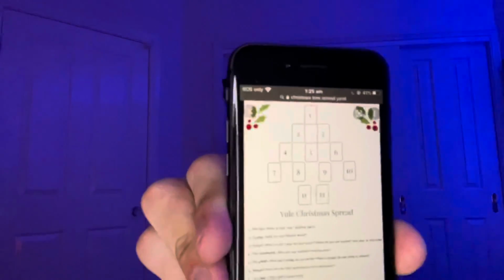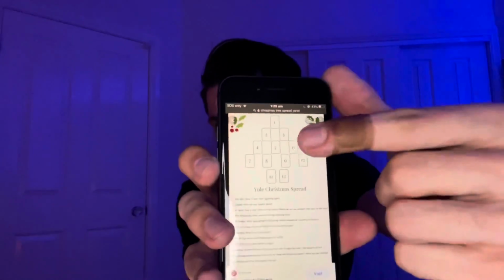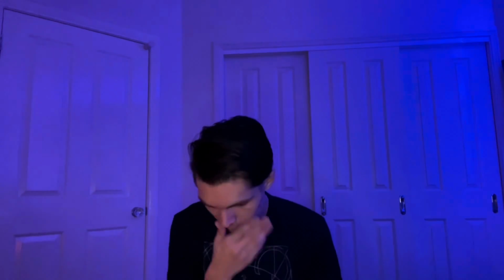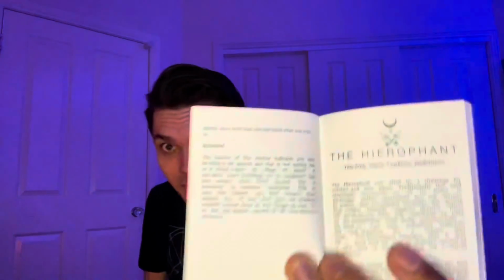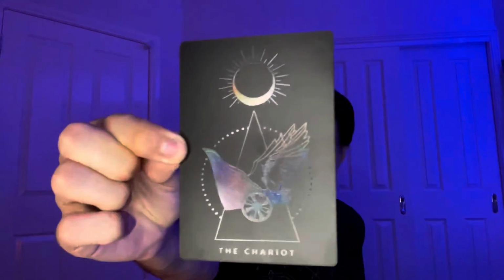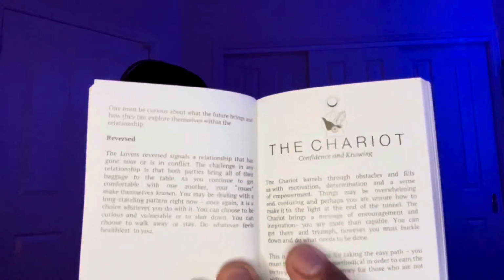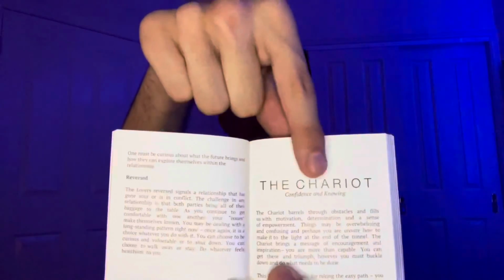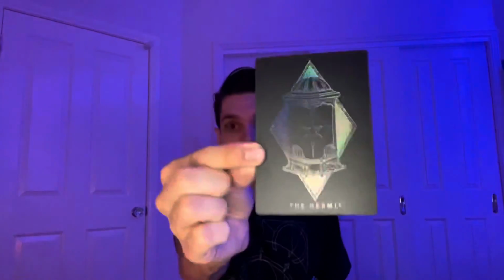Christmas Tree Tarot Spread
Arrange your cards in a Christmas tree pattern and follow the guide to do this reading;
1. What is your guiding light?
2. What are you hopeful about?
3. What is your vision for the future?
4. What are you watching over?
5. What message do you bring to others?
6. How will you find joy in the New Year?
7. What gifts do you carry?
8. How are you manifesting your desires?
9. What is your source of rebirth?
10. What is your inner power?
11. What parts of yourself are you missing?
12. What is your good fortune?